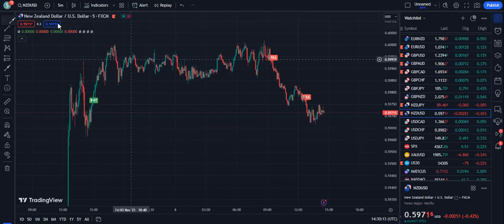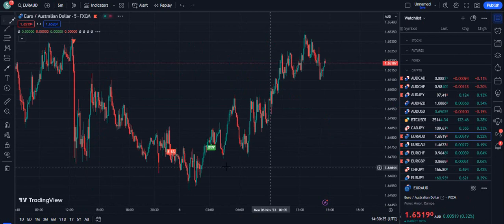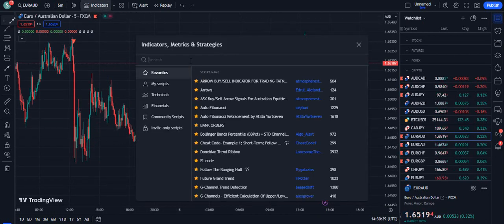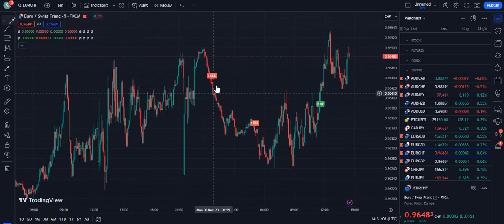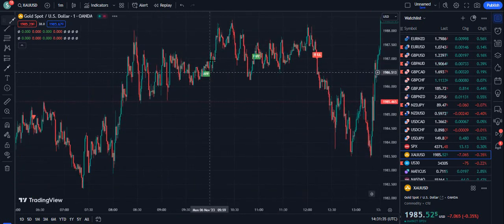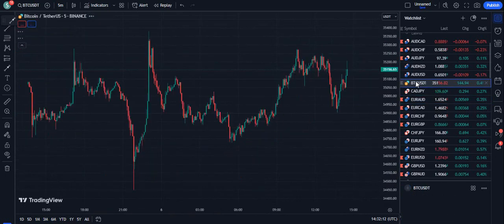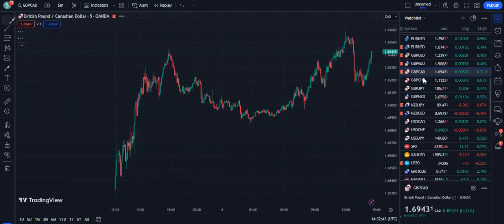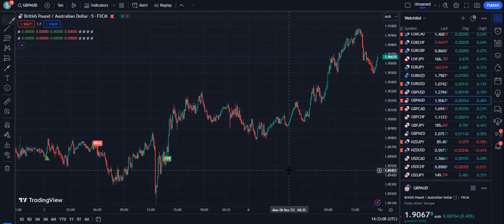This 100% FREE SECRET Trading View Indicator Gives 85% Correct Signal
In this video I have reviewed the free secret trading View indicator that gives us easy buy and sell signals with high accuracy. This indicator is available to use for free and only few traders have hands on it.